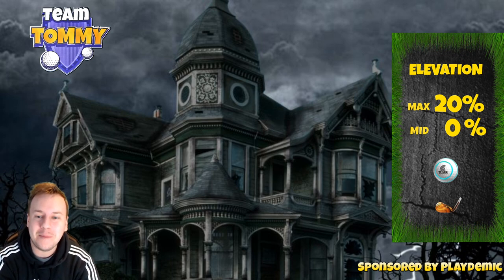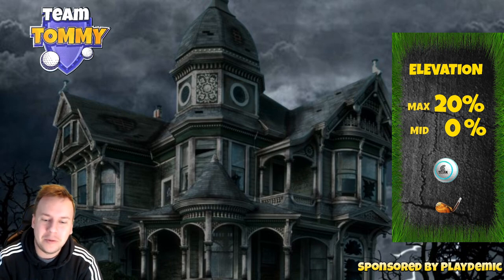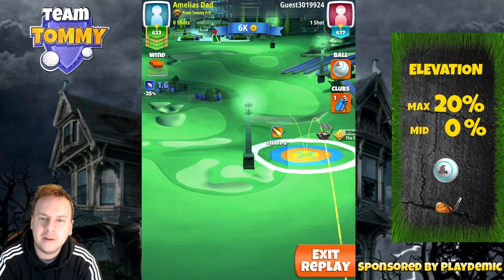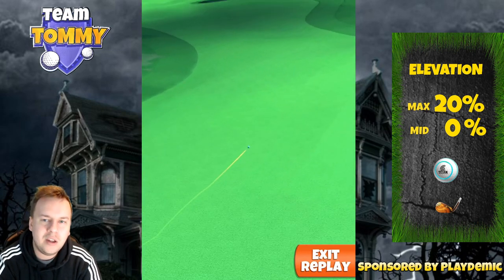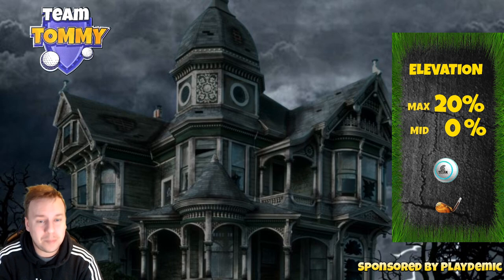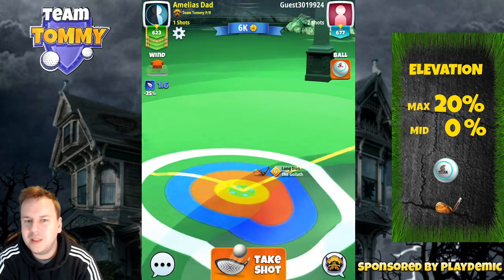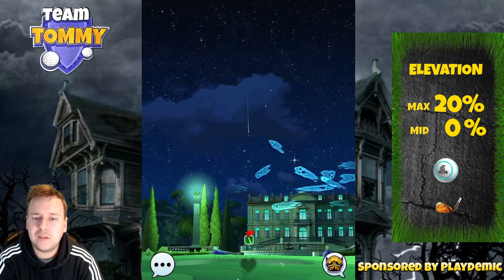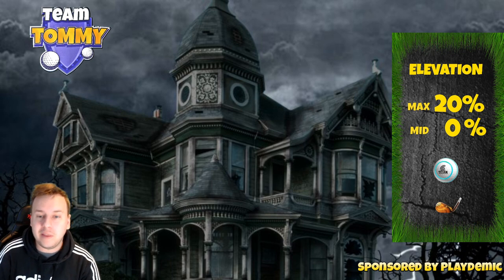Hole 3 - Par 5, Chateau Lavande - Mountain Tour, Tour 8 - GUIDE/TUTORIAL, Golf Clash tips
This is Hole 3 - Par 5 of the Chateau Lavande in Tour 8 - The Mountain Tour.